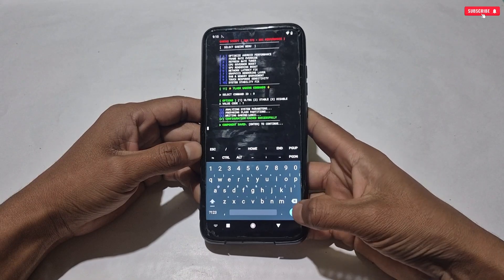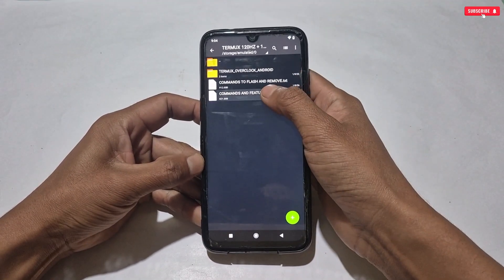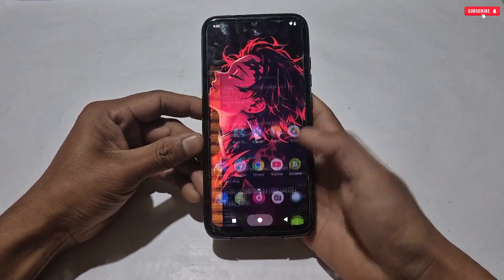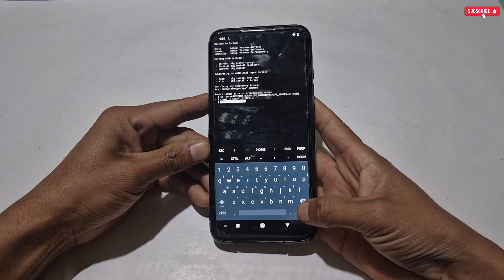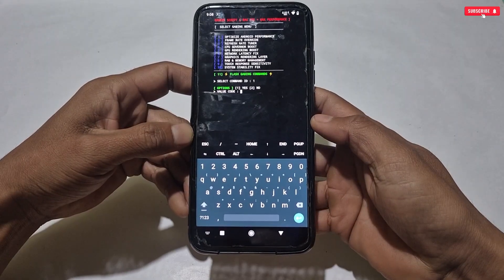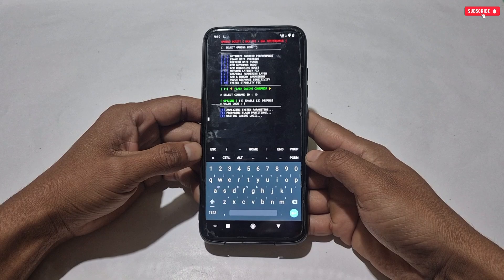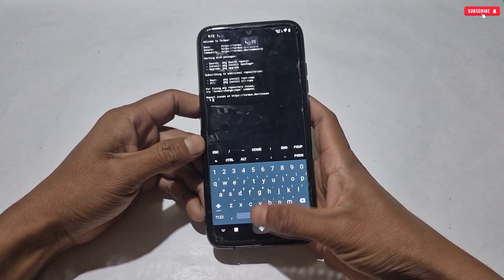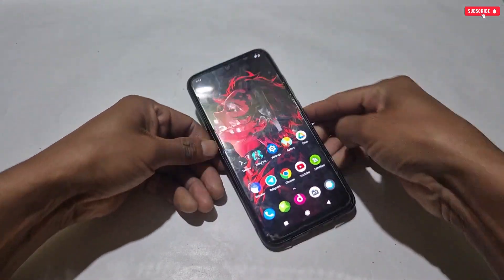FINALLY! Overclock Your Android to Unlock 120FPS & 120Hz Refresh Rate (NO ROOT)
✅️ Credits - Zexpo Tweaks 💛

➡️ About Video :- In this video, I will show you how to overclock any Android device to 120FPS and 120Hz using a powerful no-root gaming script to fix lag and boost performance instantly. If you want to unlock the maximum potential of your smartphone for gaming, this 2026 updated tutorial is exactly what you need.

overclock android
overclock
no root